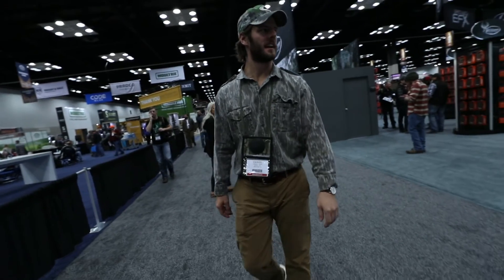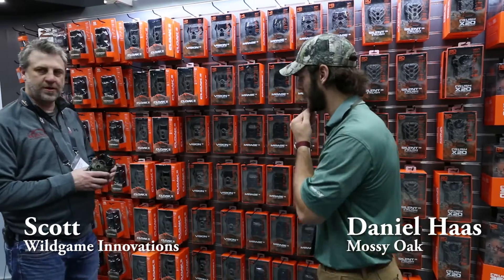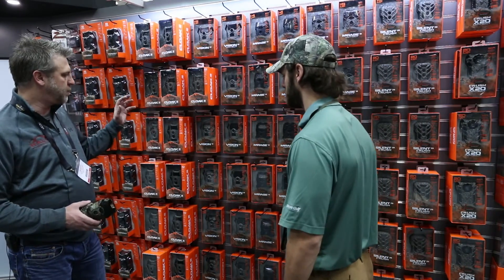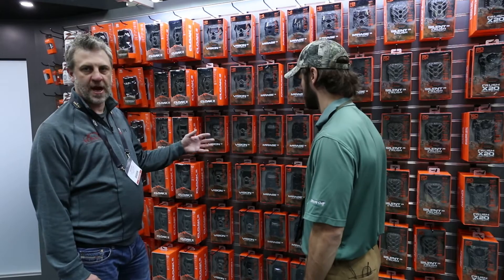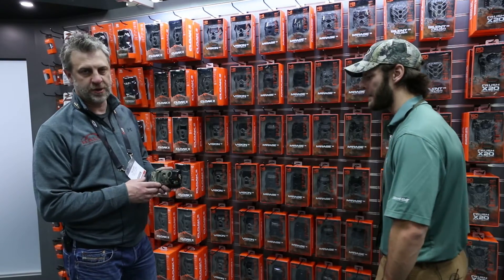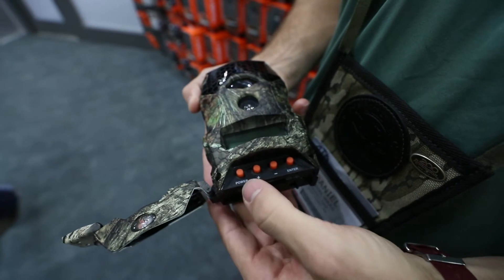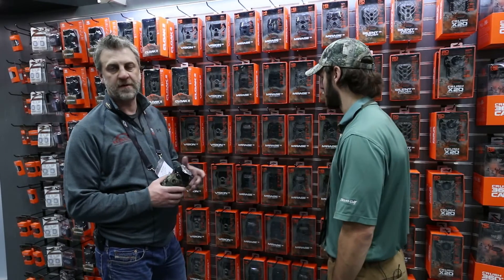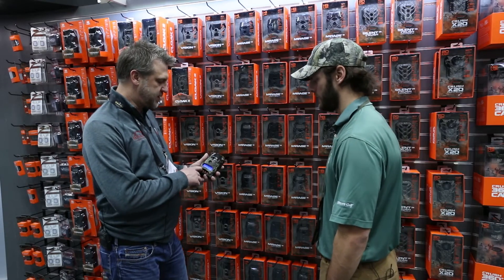Mossy Oak Live at ATA 2017 - Wildgame Innovations Trail Cameras